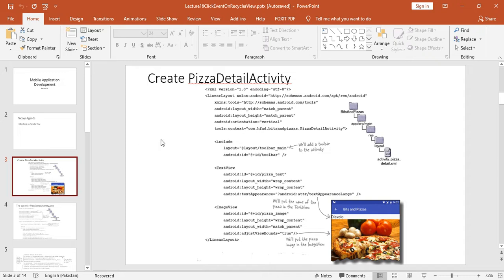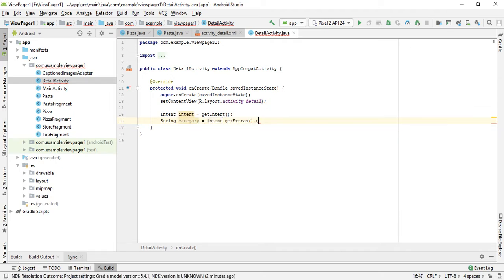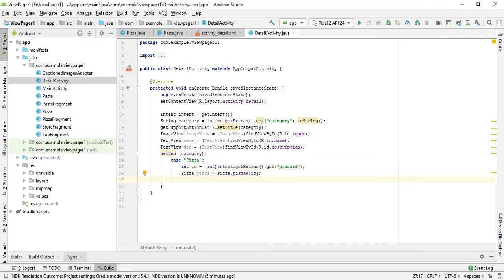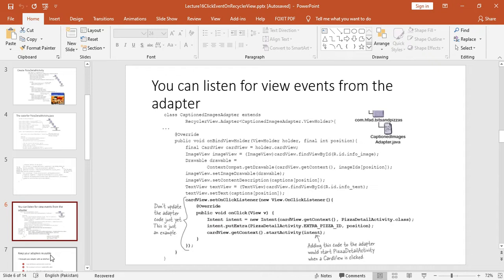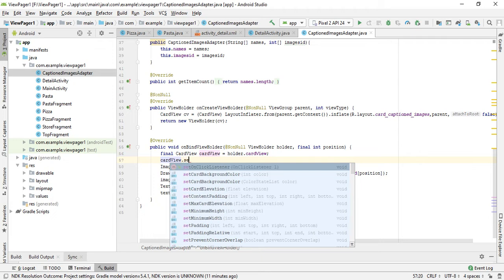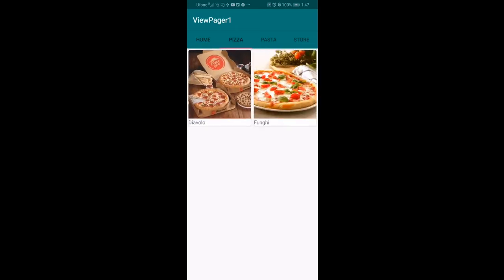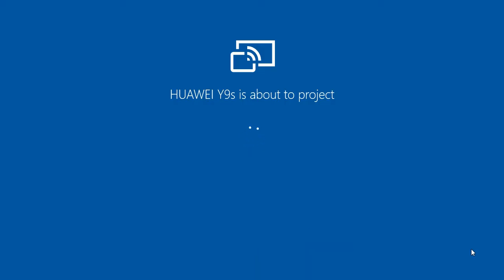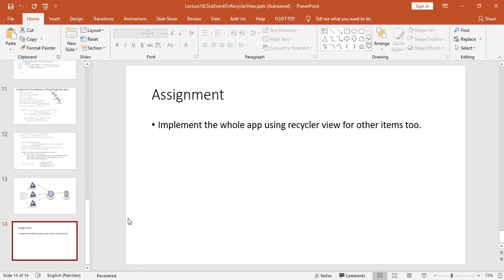Recycler Click Event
Android Recycler View Click Event